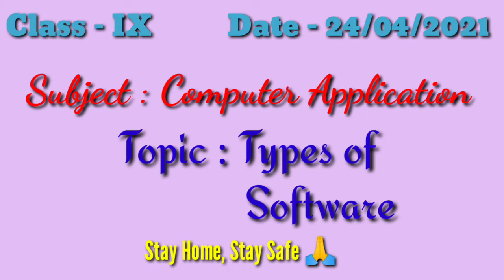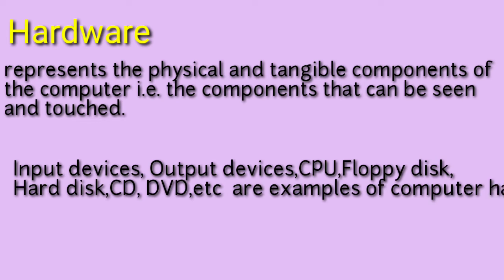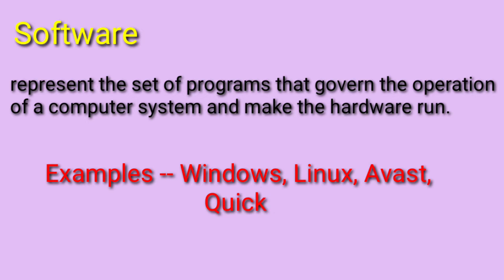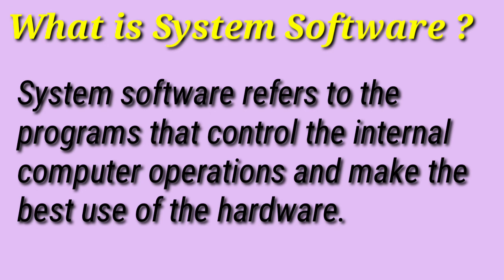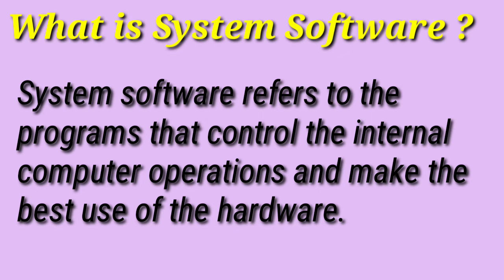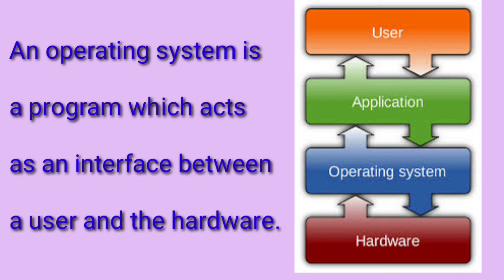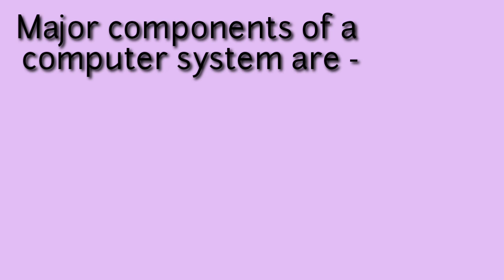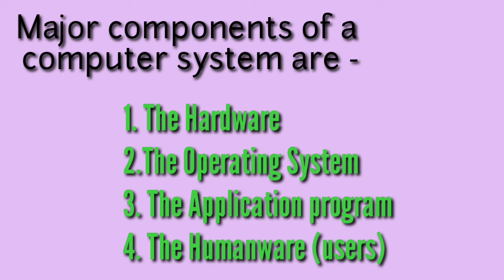Types of software | Computer Application | Class-9 | Tutorial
This video tutorial will help you to understand the concept of software and their different types. Also you will understand the uses of all the software used in computer.